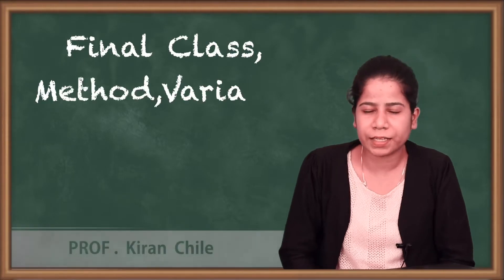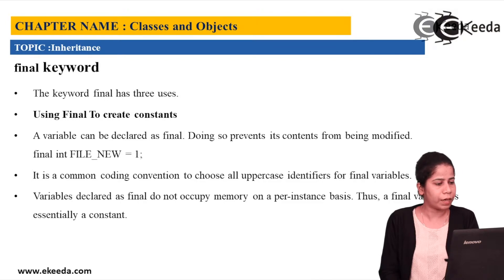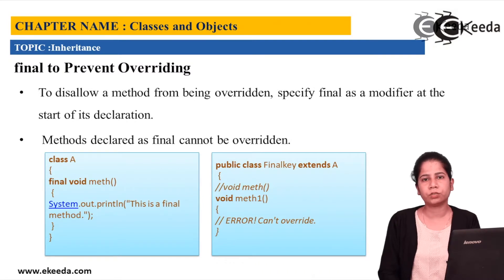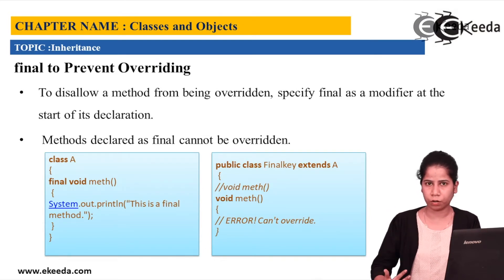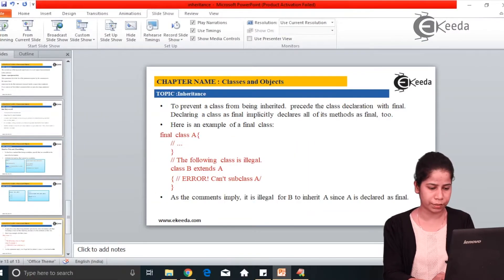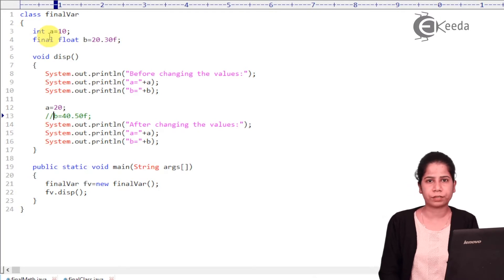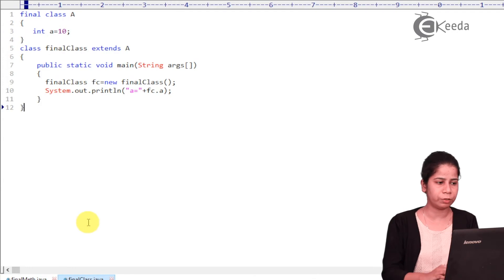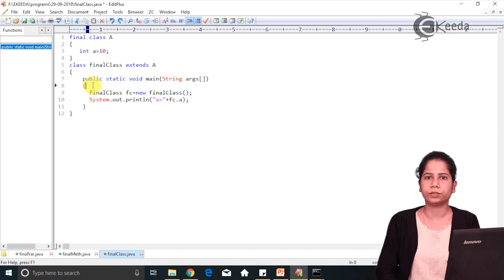Java Programming: Mastering Final Classes, Methods, and Variables - Inheritance in Java Programming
Welcome to our Java programming tutorial! In this comprehensive lesson, we'll dive into the world of Java's final classes, methods, and variables. Whether you're a beginner looking to solidify your Java knowledge or an experienced developer seeking to enhance your skills, this video is for you.

What You'll Learn:

Final Classes: Discover what final classes are, how they work, and when to use them in your Java programs. We'll explore their significance in design and security.

Final Methods: Learn about final methods and why they are essential for controlling inheritance and method overriding in Java. Explore real-world scenarios where final methods shine.

Final Variables: Dive into the concept of final variables and their role in creating constants. We'll explore why and when to use them, ensuring your Java code remains robust and secure.

Why Watch This Video:

Comprehensive Explanation: We break down complex topics into simple, easy-to-understand explanations, making Java programming accessible for all levels.
Practical Examples: Follow along with hands-on examples and demonstrations to solidify your understanding and apply these concepts to real-world projects.
Pro Tips: Gain valuable insights and best practices from experienced Java developers to help you write cleaner, more efficient code.

Who Should Watch:

Students studying Java programming
Developers looking to enhance their Java skills
Anyone interested in understanding final classes, methods, and variables in Java
By the end of this tutorial, you'll have a deep understanding of final classes, methods, and variables in Java, empowering you to write more robust and secure Java applications.

Thank you for choosing us as your Java programming guide, and let's get started on this exciting journey of mastering Java's final concepts!